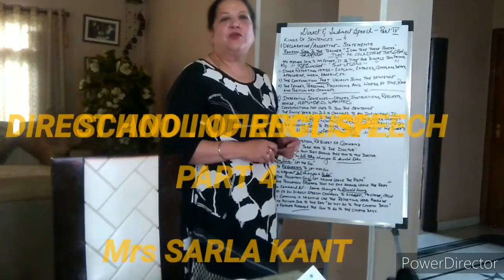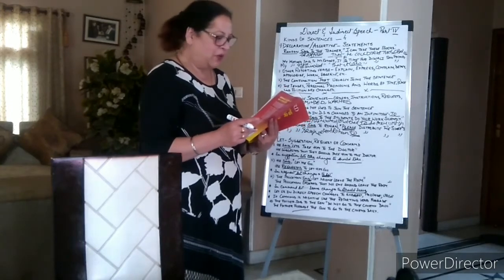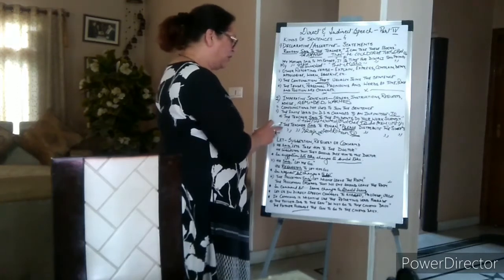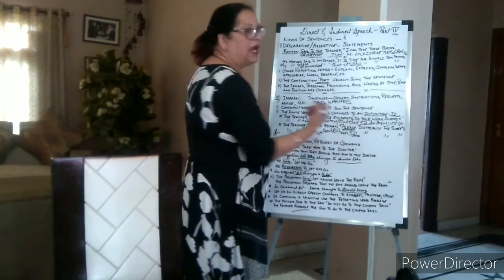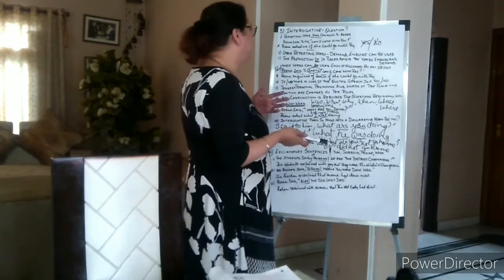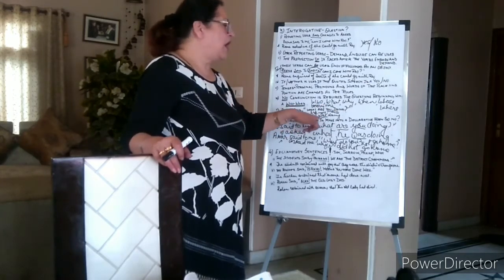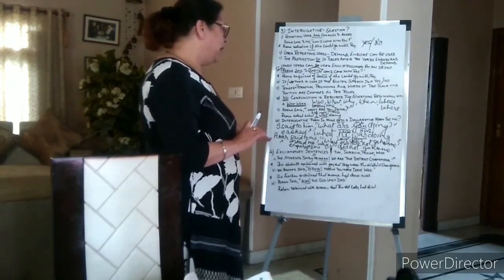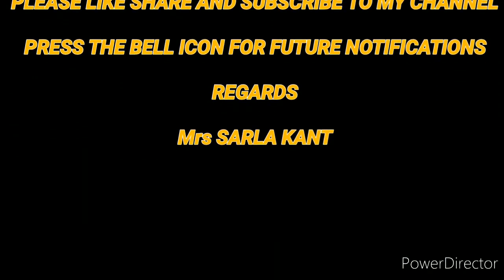SCHOOL OF ENGLISH : DIRECT AND INDIRECT SPEECH PART 4